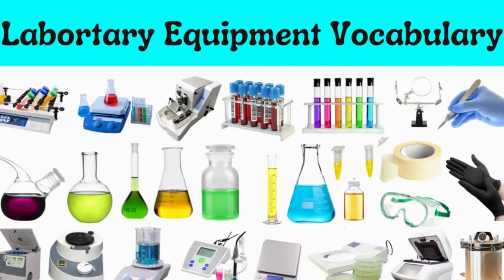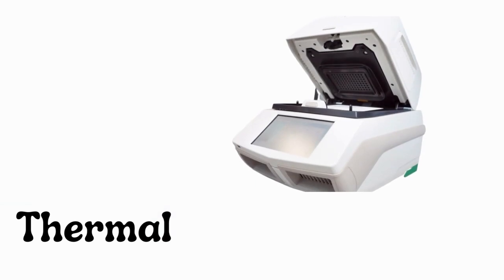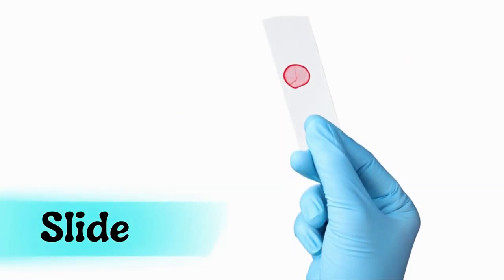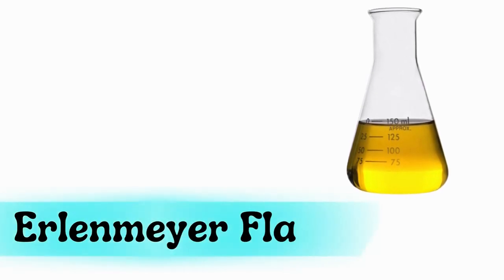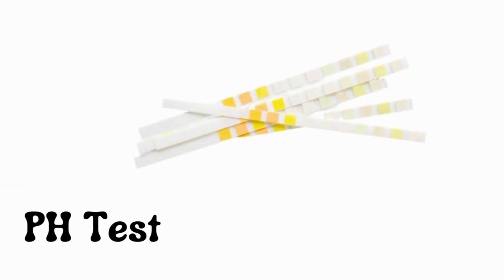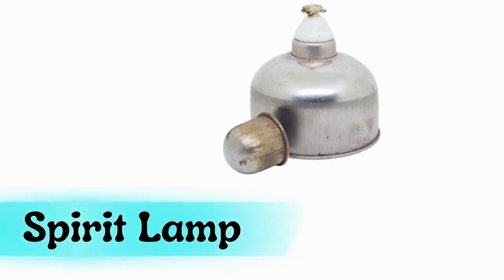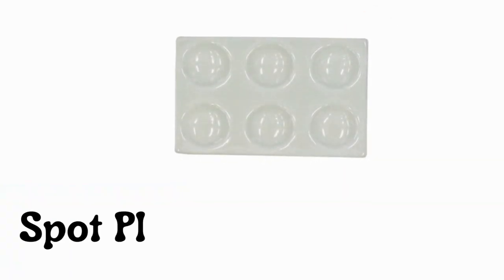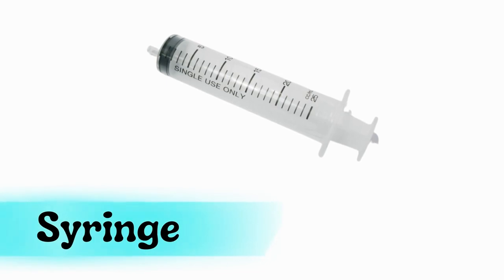Laboratory Equipments Vocabulary | Lab Apparatus Names and Pictures | Laboratory Instruments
Laboratory equipments vocabulary | lab apparatus names and pictures | laboratory instruments @EnglishVocabulary101
Today we will learn all laboratory equipment names with images and you can create a list out of it to build English Vocabulary in no time. Let's do it!

laboratory equipment vocabulary
laboratory equipment names
laboratory equipment names and uses
laboratory instruments names
list of lab instruments
chemistry lab apparatus
laboratory equipment vocabulary words list in english
medical laboratory equipment names
laboratory items
laboratory instruments name list
medical lab equipment
Biology Laboratories equipments
Hospital laboratory equipments
laboratory equipment names name with pictures
laboratory equipment images
medical items vocabulary
Medical items name in English with pictures
medical equipments name list
medical items images
laboratory equipments name in Hindi
experiment lab equipment
experiment laboratory instruments
University lab equipments names
basic laboratory instruments
School lab equipment names
college laboratory equipment names with images
American laboratory equipment

" All images are fairly used during the making of this video and are downloaded from different websites like:
• Stickpng.com
• Unsplash.com
• Pixabay.com
• Pexels.com
• Pngitem.com
• Pngtree.com
• Cleanpng.com
• Pngwing.com
• Vecteezy.com
• Favpng.com